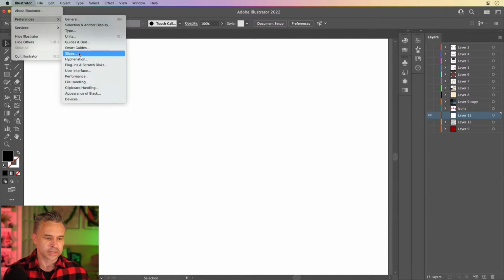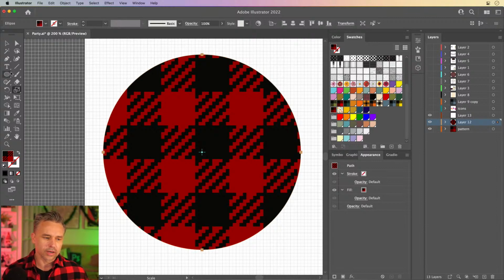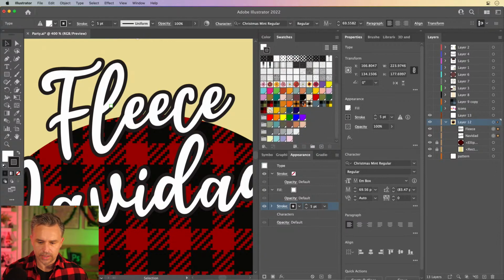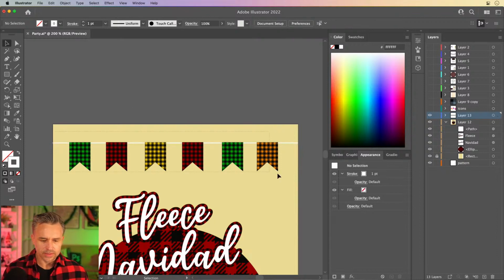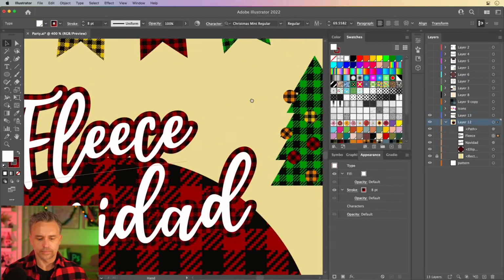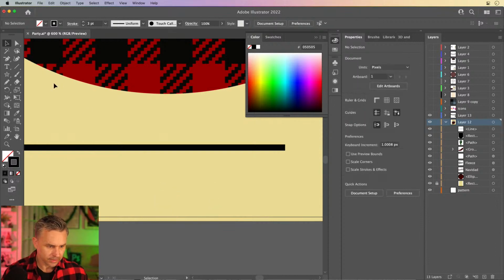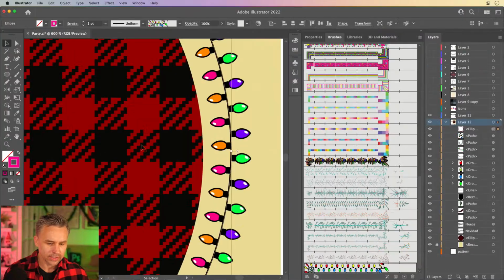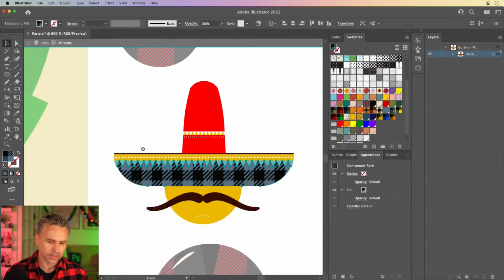Design Masterclass: Holiday Party Invite | Adobe Creative Cloud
In this Masterclass Adobe Evangelist Paul Trani will show how to make a holiday party invite in Illustrator. Using basic shapes and text Paul will create icons and patterns and lay out a postcard sized holiday party invite.

Chapters
00:00 Start
2:10 Brainstorming Phrases
3:26 How to Turn on Guides and Grid in Illustrator
4:08 Creating a Buffalo Check Pattern
10:00 How to Scale a Pattern in Illustrator
13:10 Adding Text to the Image
16:27 Adding a Stroke to Text
21:40 Recoloring the Pattern
22:58 Creating Patterned Bunting Flags
26:30 Creating a Simple Tree Element
28:15 How to Warp a Pattern
31:18 Creating a Simple Pepper Element
33:08 Creating a Cactus Element
36:50 How to Make Christmas Lights Pattern Brush
48:55 Adding a Banner